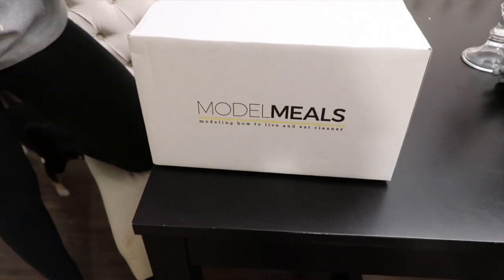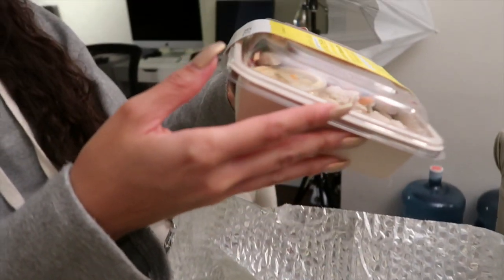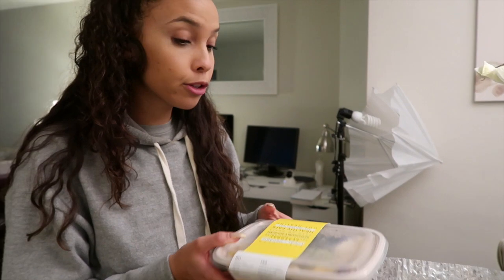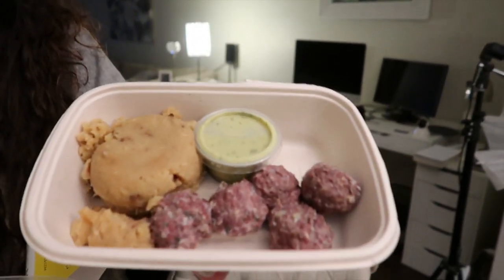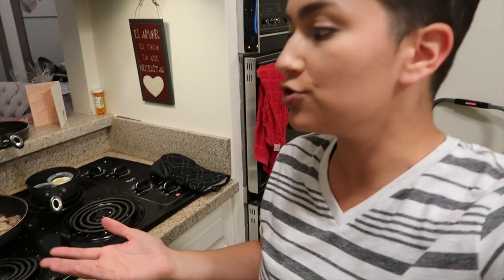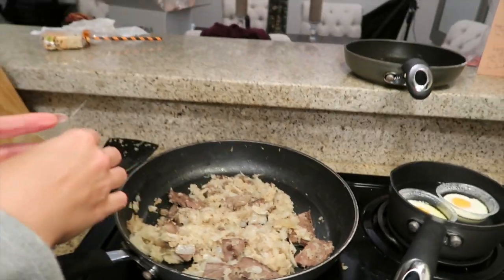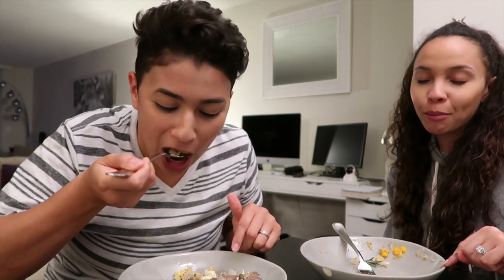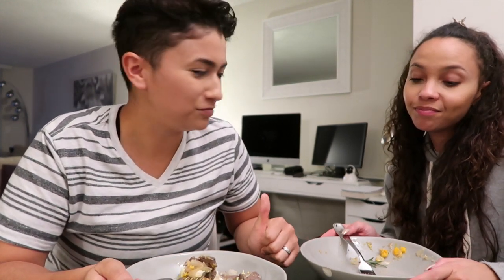MODEL MEALS REVIEW AND TASTE TEST.... WHOLE 30 MEAL PLAN REVIEW *** Not Sponsored***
Hi Fam!

Life has been so crazy and it has been super tough for us to keep up with our weekly meal prep schedule. So we decided to try out Model Meals, a Whole30 approved meal delivery service. Watch the video for a taste test and full review!

XOXO
Steph and Alexa